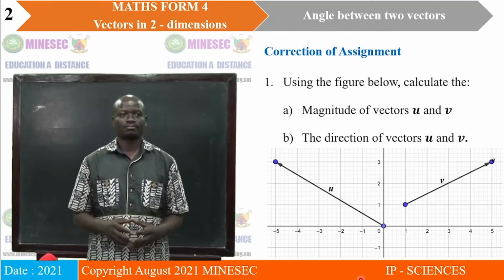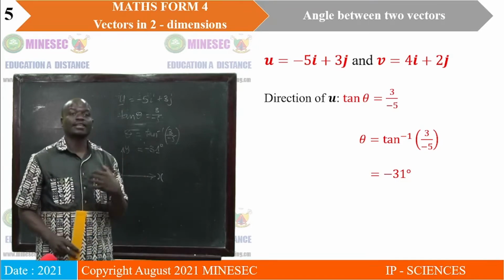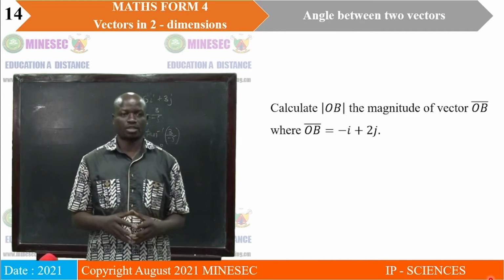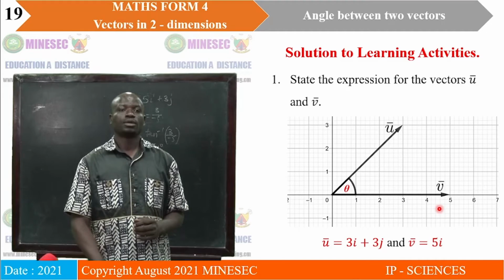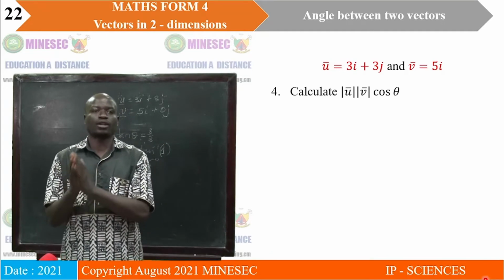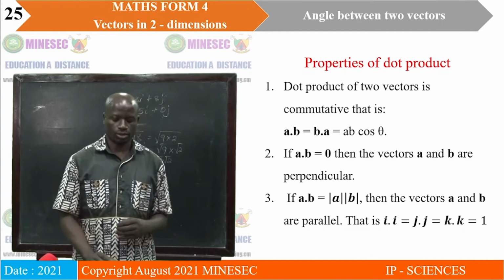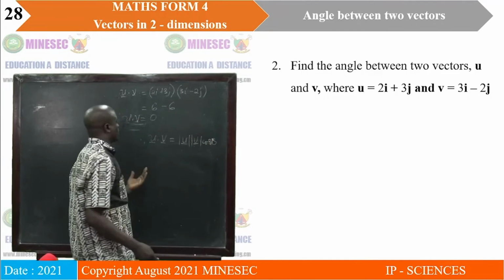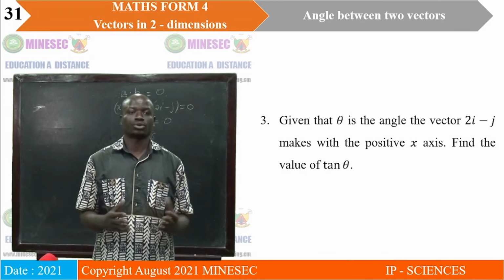IP-SC Math Form 4 Lesson 19 Angle between two Vectors